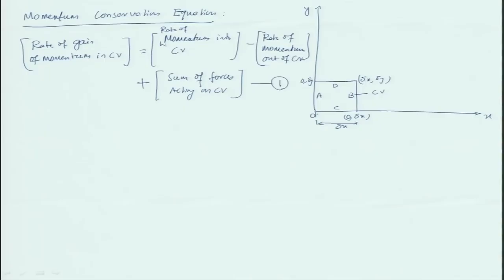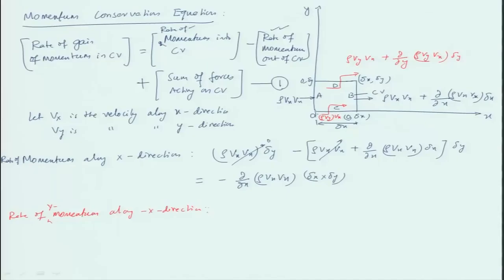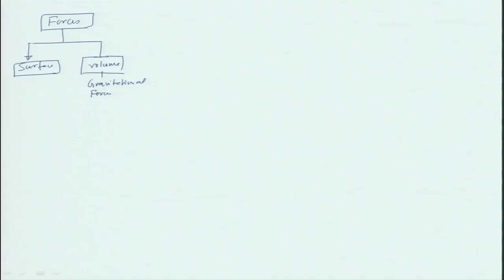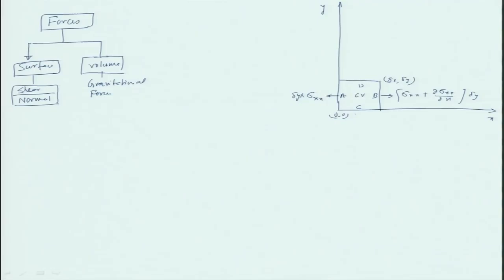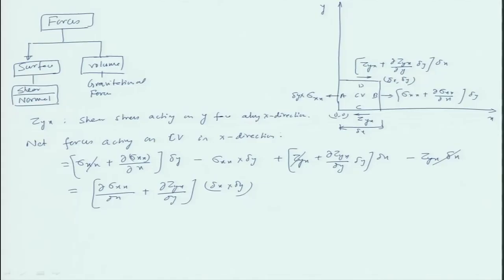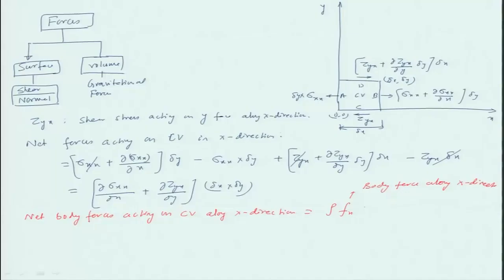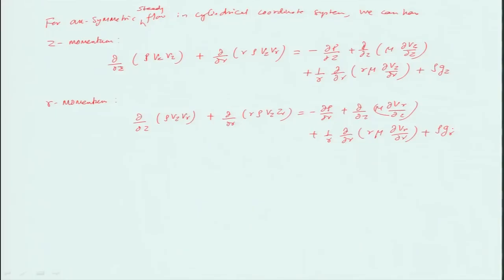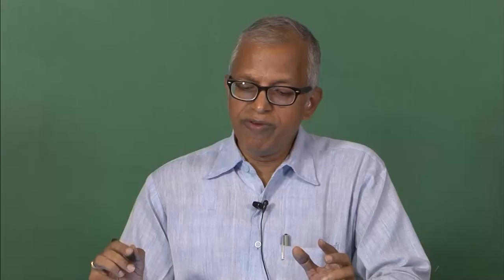Lecture 35 Momentum conservation equation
Momentum conservation equation is discussed in this lecture by considering an infinitesimal two dimentional fluid element